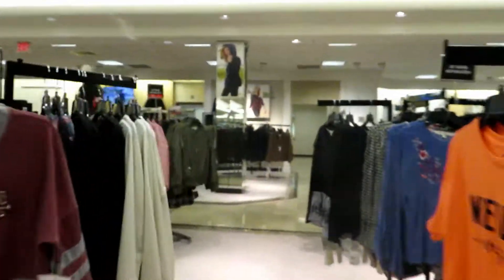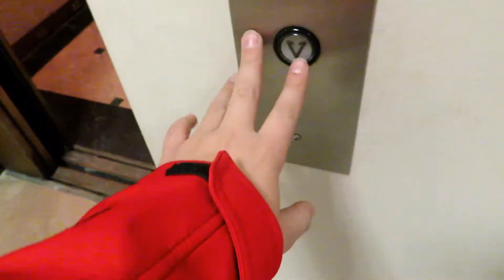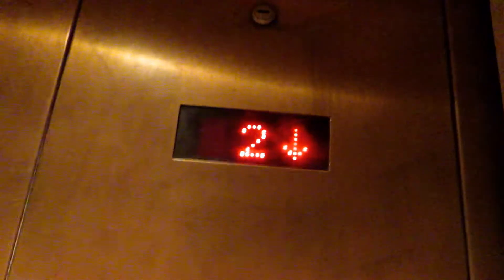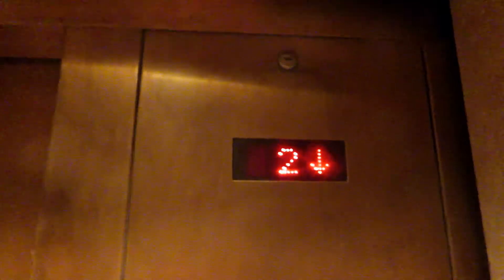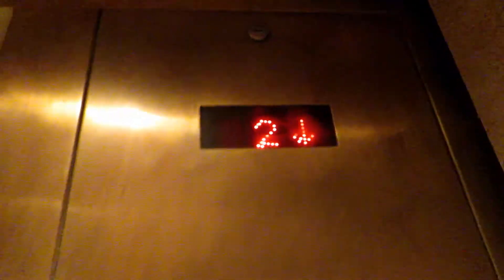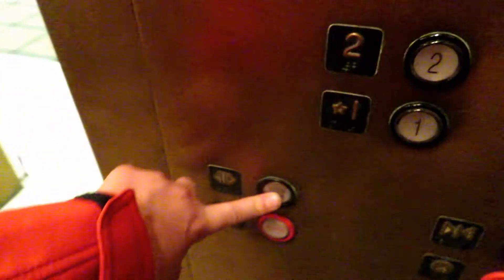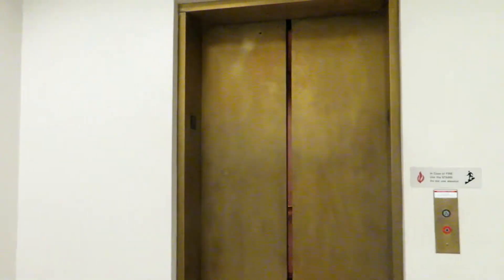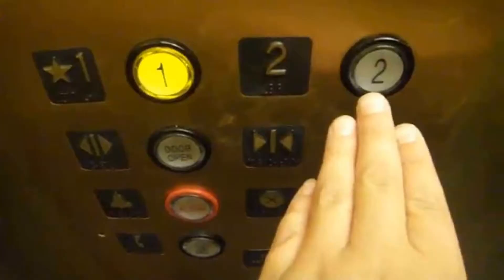Montgomery Hydraulic Elevator @ (Former) Dillards Southern Park Mall Boardman Ohio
This store closed in May 2019

Either Montgomery KONE Or Montgomery Twinkie M.

If you didn't hear the motor that well going up it sounds nothing like it did in person the reason why is because I started zooming in and when my camera zooming in it starts making a little bit weird noises so I will get a better take in the summer but this is somewhat what the motor sounds like it just sounds a little wonky cuz my microphone is all weird one Zooms in but it sounds pretty normal so you will get to hear in the motor soon but just get used to this for now. I have now officially learned to not zoom in unless I need.